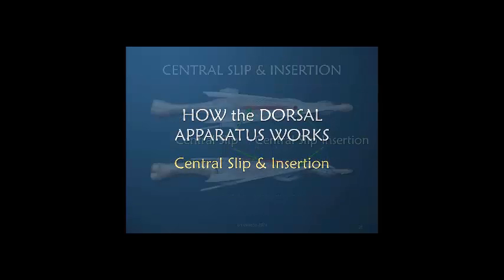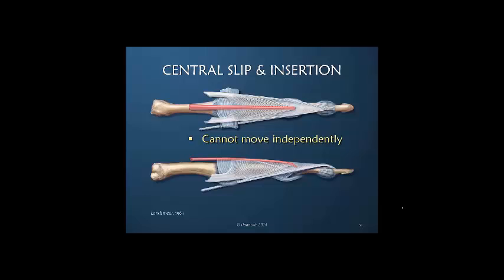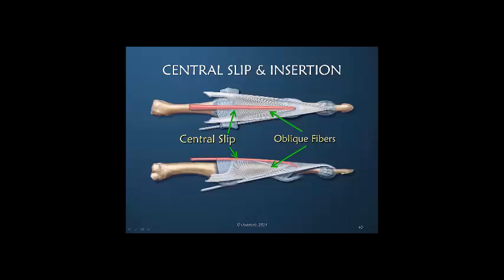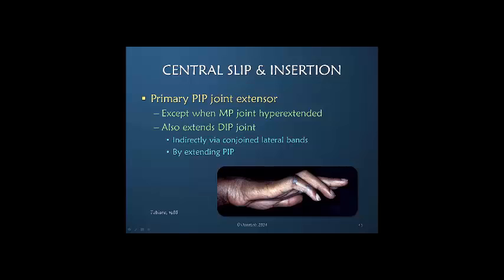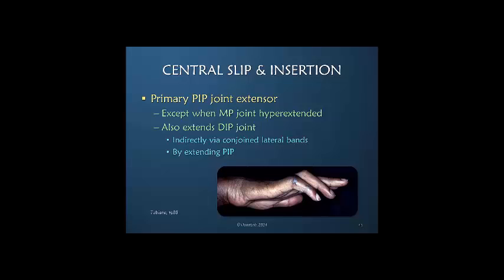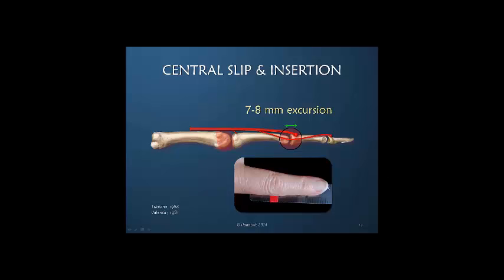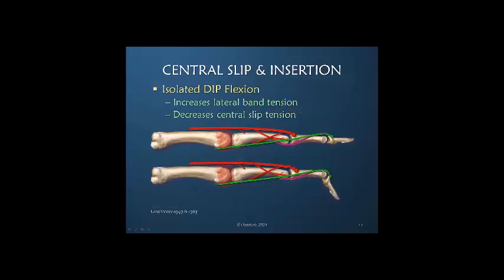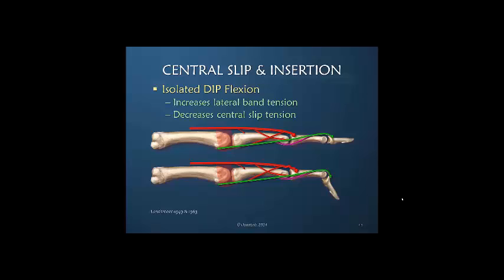What Drives Finger Motion Part 4 of 16: Central Slip & Insertion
Analyze the role of the central slip and the central slip insertion in finger motion